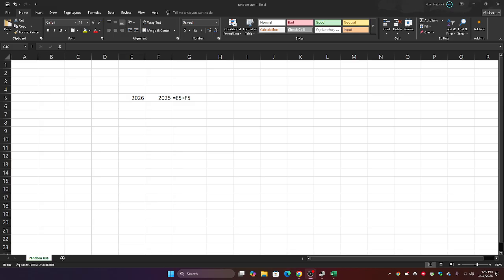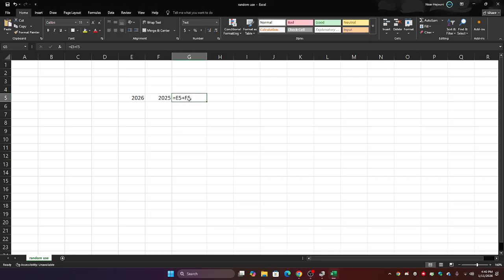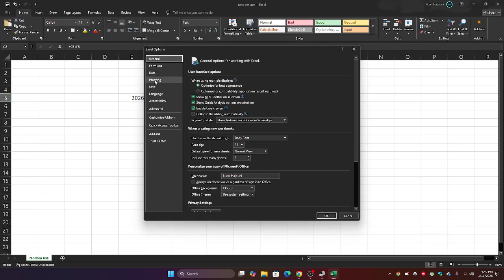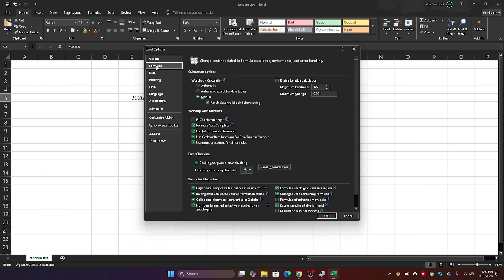How to Fix Excel Formulas Not Working Step by Step Beginner Guide 2026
In this step-by-step beginner guide, I’ll show you how to fix Excel formulas not working. If your Excel formulas are not calculating, not updating, showing as text, or returning wrong results, this tutorial will help you solve the problem quickly and easily.